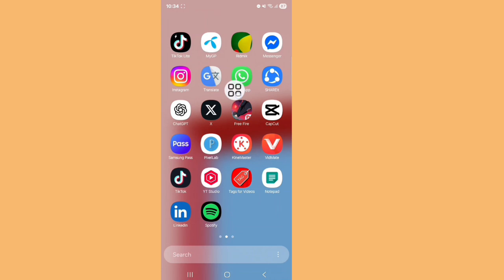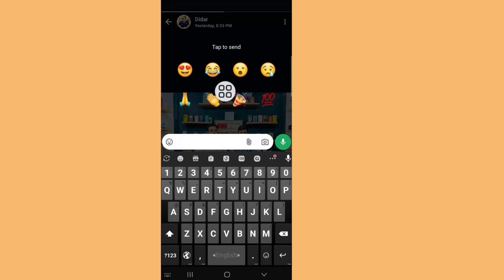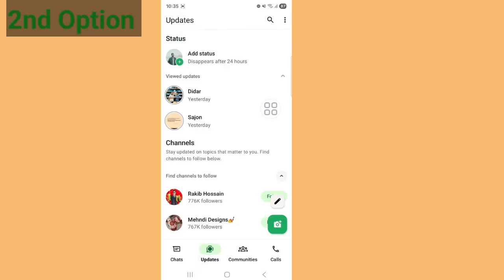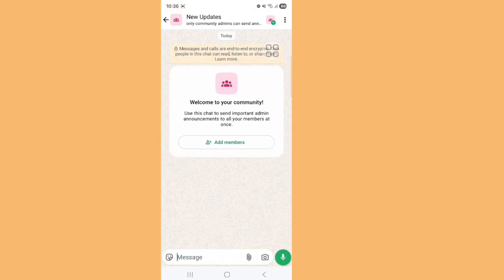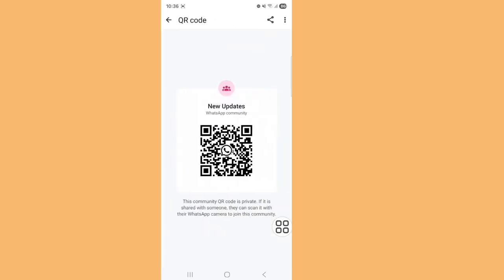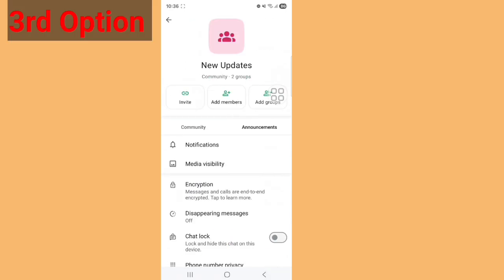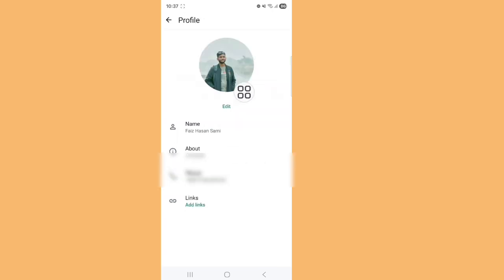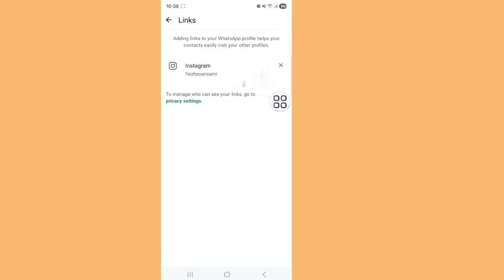3 WhatsApp New Update | Add Verified Links In WhatsApp New Feature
Are you curious about the brand-new WhatsApp Verified Links Feature in the latest 2025 update? 🚀
In this quick and simple guide, I’ll show you everything you need to know about adding and using verified links on WhatsApp – so you can stay safe and updated with the newest features!

✅ In This Video You’ll Learn:
✔️ What the new verified links feature is in WhatsApp
✔️ How to add and identify verified links
✔️ Why this feature is important for security and trust
✔️ Step-by-step demo of the new WhatsApp update

📱 This 2025 method works for both Android and iPhone – no third-party apps needed, just the official WhatsApp update!

🔐 Keep your chats secure, share links safely, and enjoy WhatsApp’s latest feature without confusion.